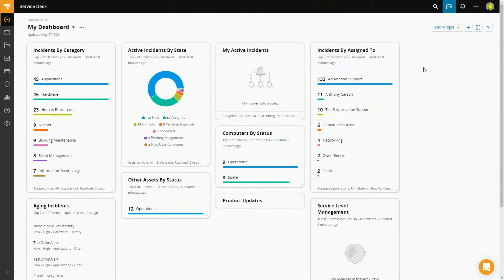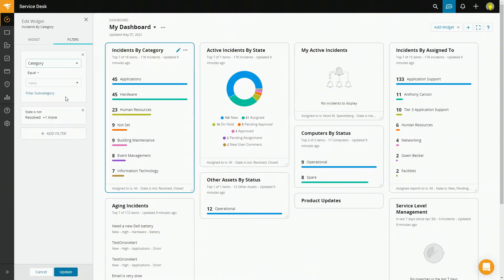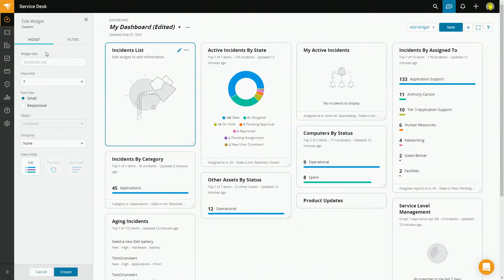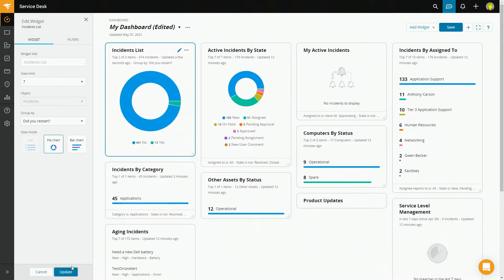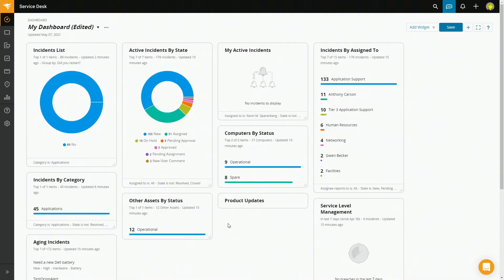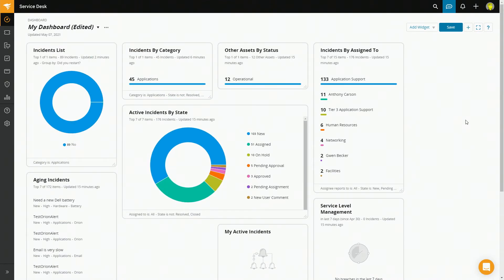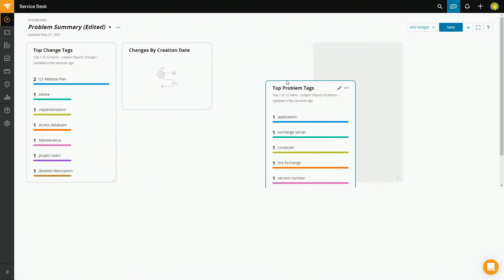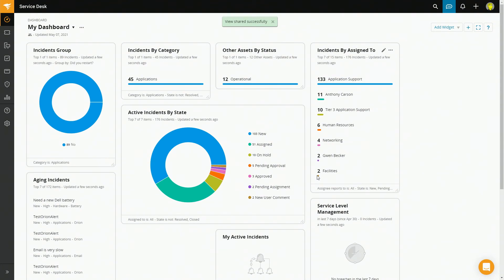How to Configure Dashboards in SolarWinds Service Desk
Dashboards provide snapshots of data across SolarWinds Service Desk. This can be beneficial for technicians to shape their to-do list, or for managers to understand and share performance metrics with stakeholders.

SolarWinds® Service Desk is a cloud-based service management solution built to streamline the way you provide support and deliver services to your organization. Whether you have a small IT operation with basic IT ticketing needs or a large enterprise with a complex IT infrastructure and mature processes, SolarWinds Service Desk is designed to meet your current needs with the flexibility to scale and support your future business requirements.